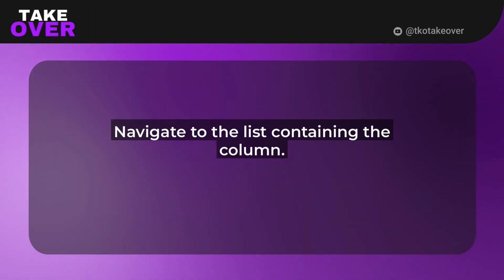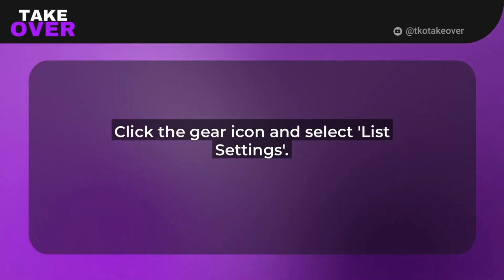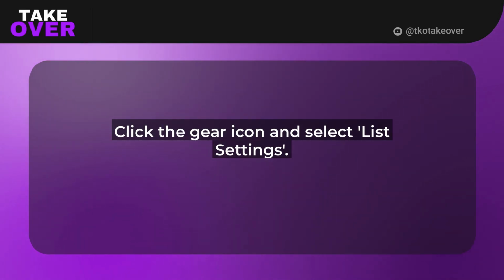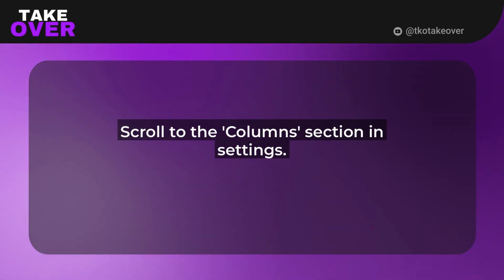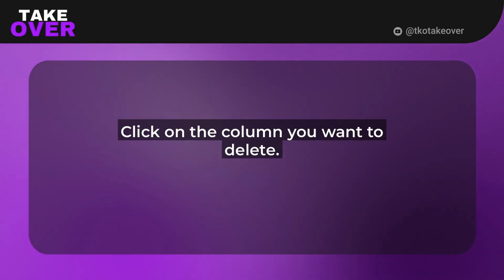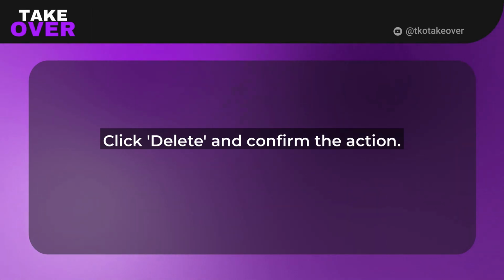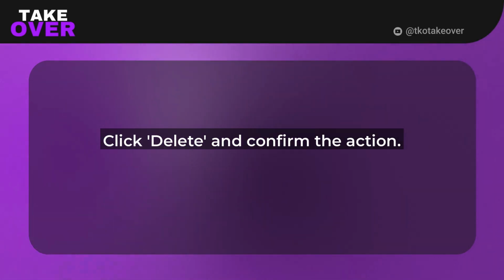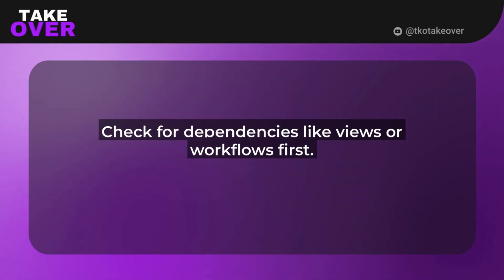How to Delete Column in SharePoint List 2025